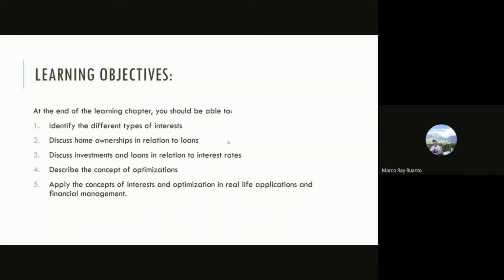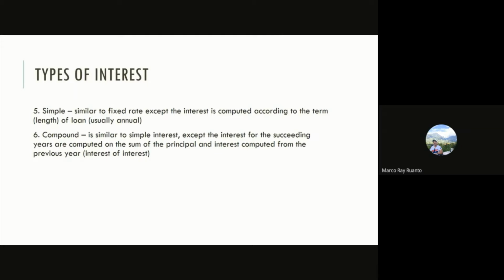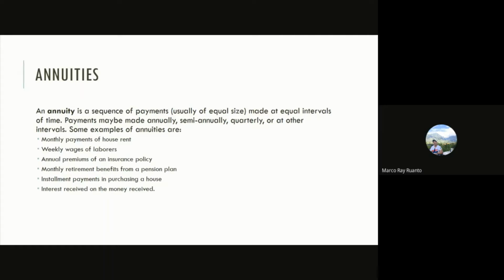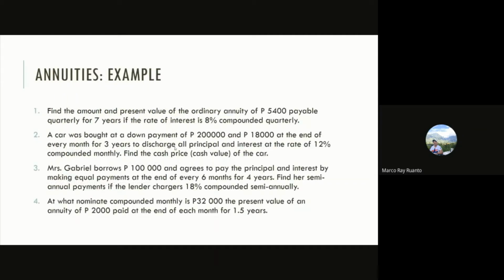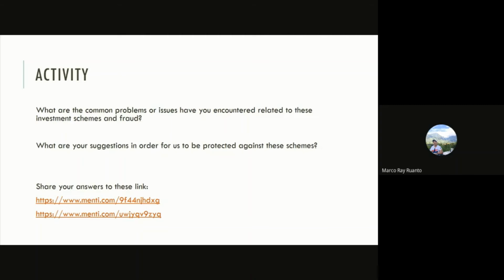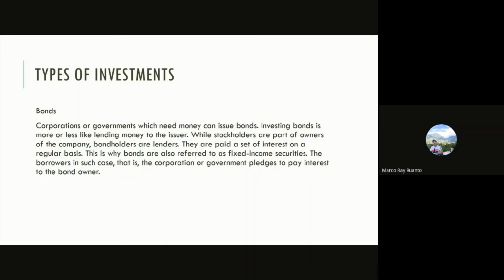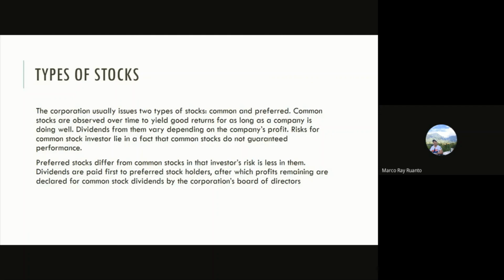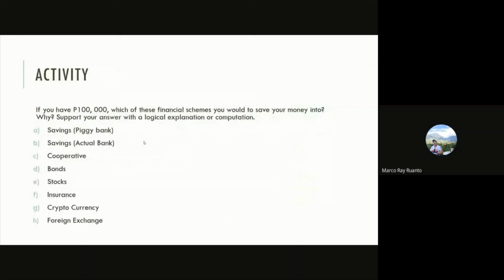Chapter 5 Mathematics of Finance part 1